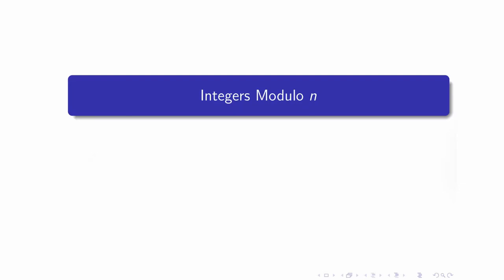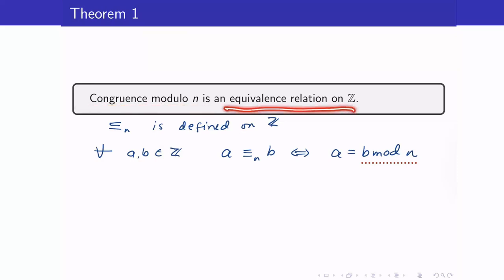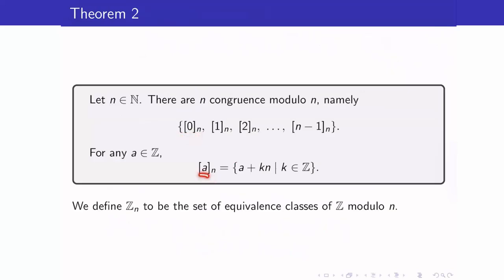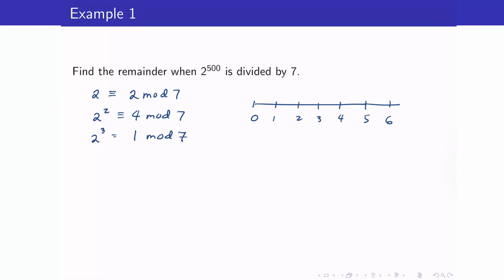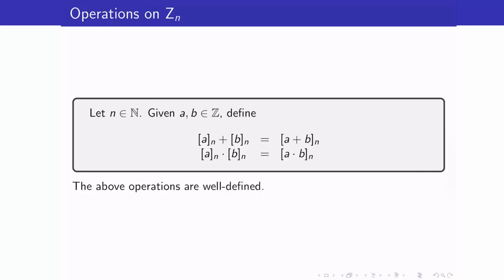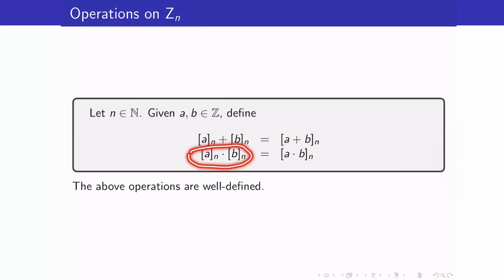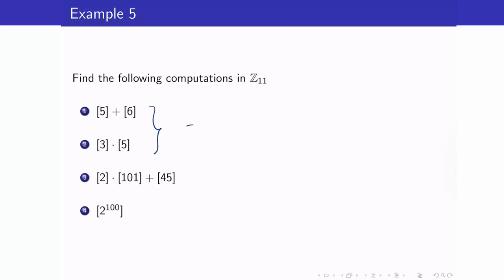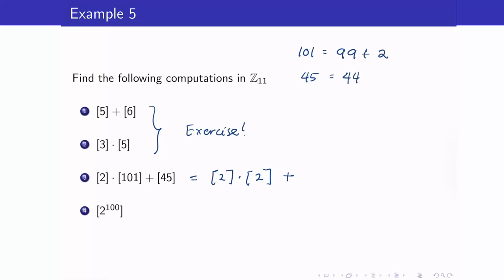Lecture 32 - Integers Modulo n